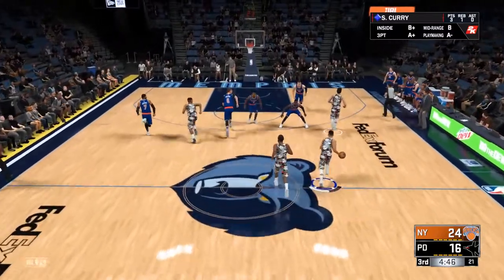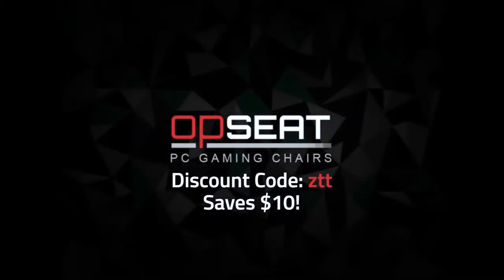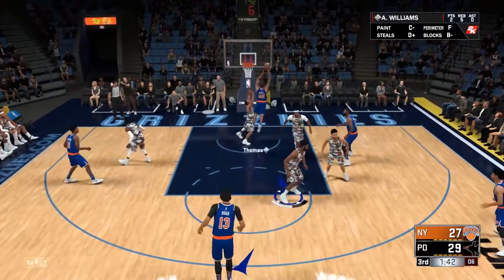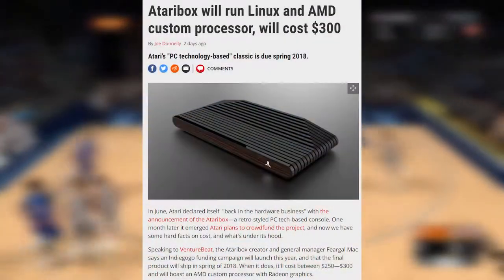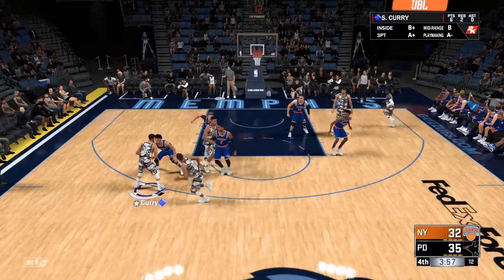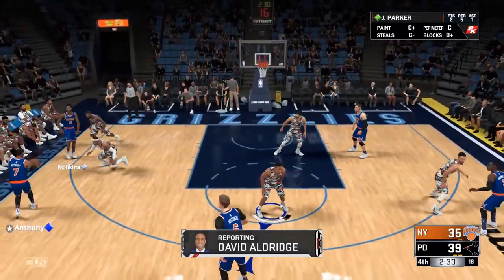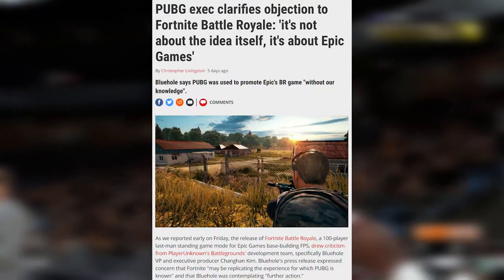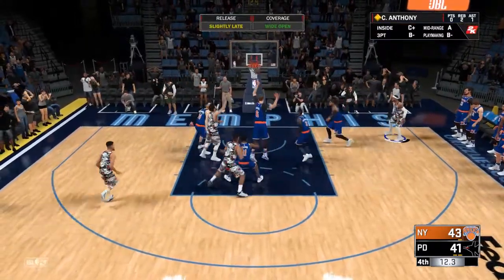DDR5 RAM, More Websites Abusing OUR Hardware, PUBG vs Fortnite -- Weekly Download #63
Get your weekly tech and PC gaming news here! Don't waste time with lengthy weekly news shows, get only the info that you truly want to hear fast! Make sure you guys check out the podcast and let me know what you think! Thank you all for your continued support week to week, I see you!